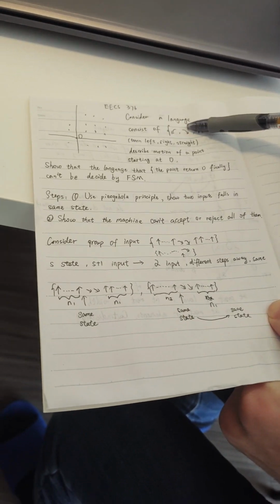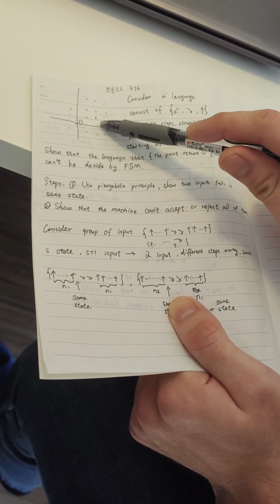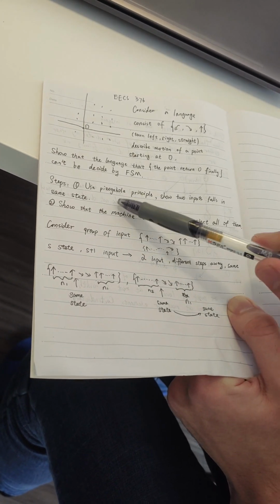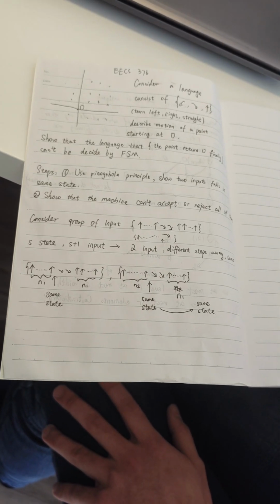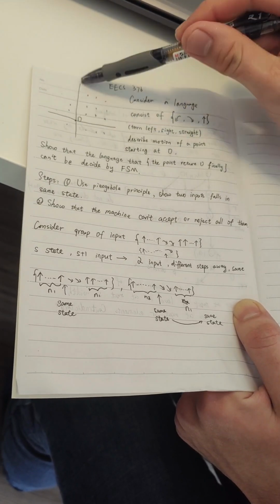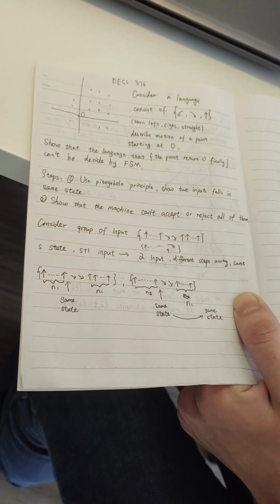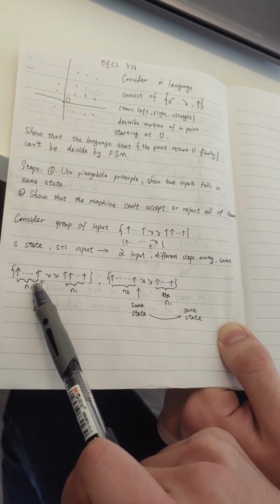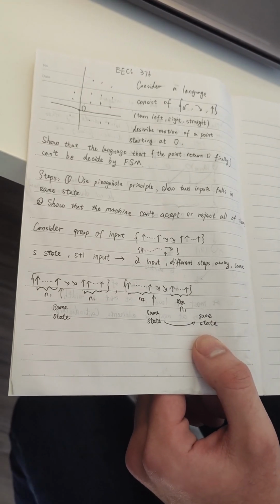EECS376 IA application FSM dicidable problem